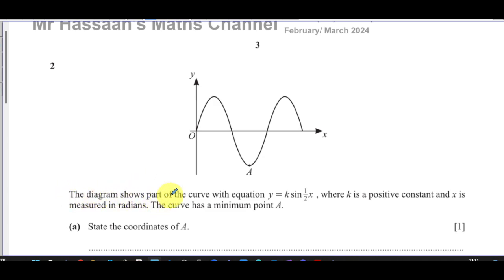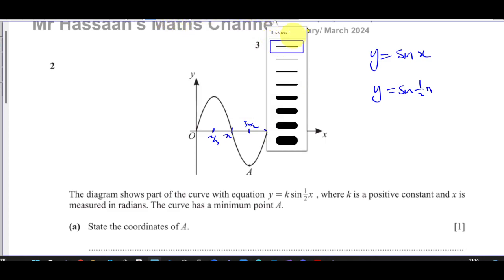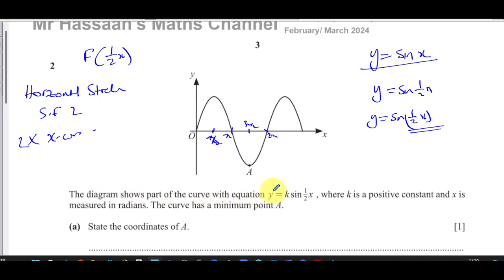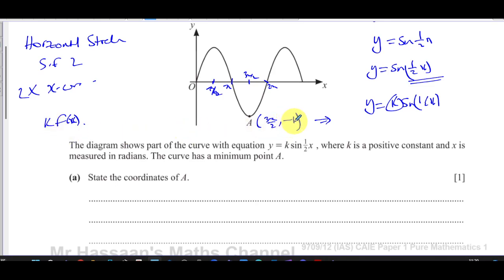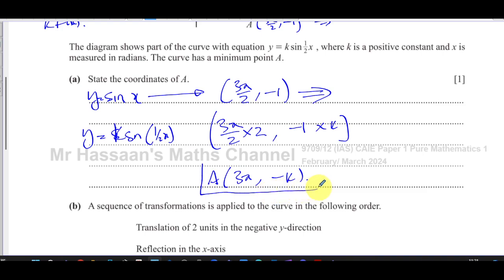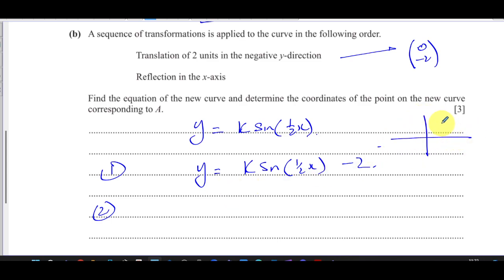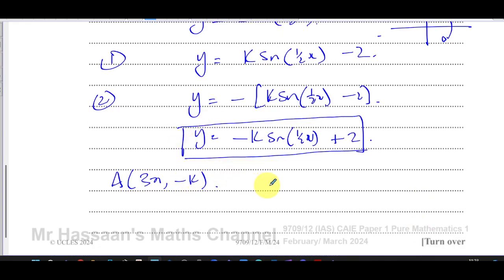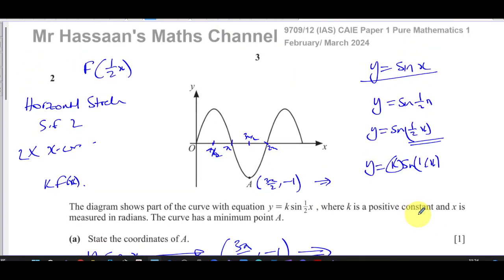CAIE, 9709/12/F/M/24, Pure Mathematics, March 2024, Paper 12, Q2, Trig Graphs, Transformations